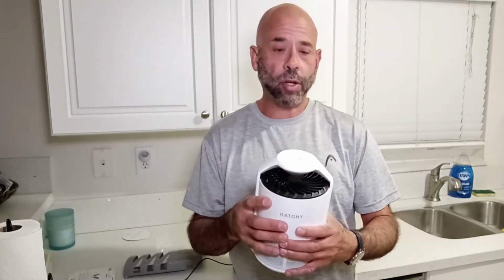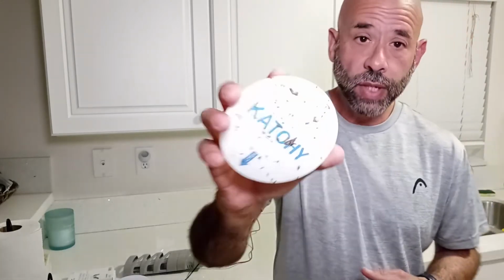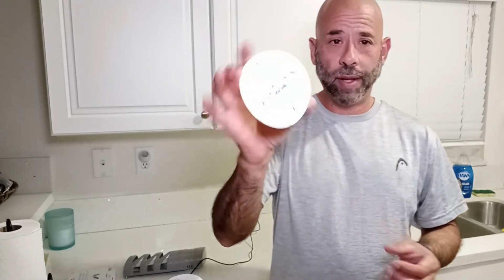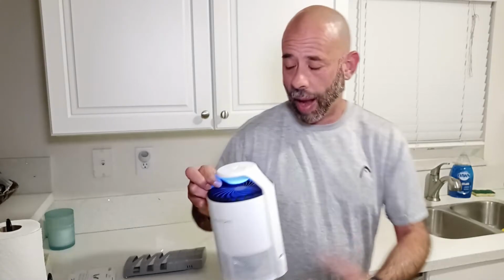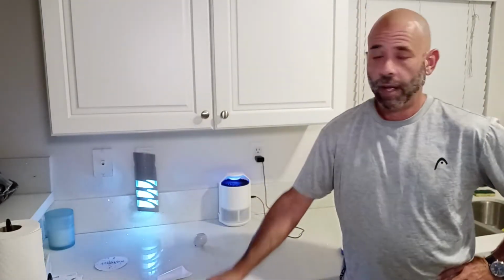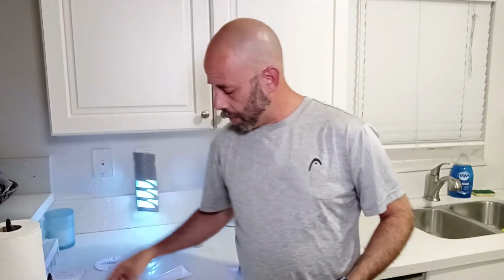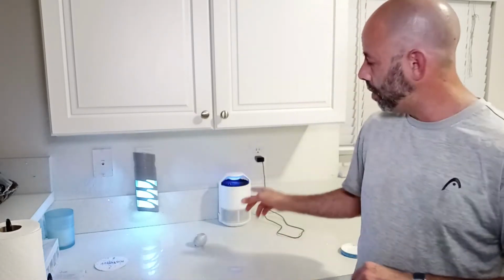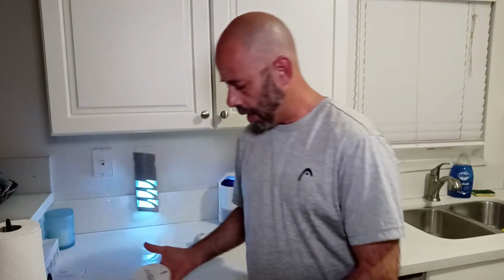How Well Do Indoor Bug Traps Work? Katchy vs Flyweb Indoor Bug Trap Side by Side Product Demo.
Dealing with flies, gnats or mosquitoes outside is bad enough. Having to deal with them inside the home is worse but do indoor bug traps actually work? On today's edition of The Pestgeek Podcast, we compare 2 popular indoor bug traps: The Katchy indoor bug trap vs. the Flyweb Indoor Bug Trap. This product demo and review covers basic functionality though we understand that we are not talking about insect control as these products can only kill bugs but not control pests. It's worth mentioning that these
insect light traps are marketed for commercial and industrial applications and feature glue traps, safe UV lights and automatic sensors ideal for catching fruit flies, gnats and mosquitoes.